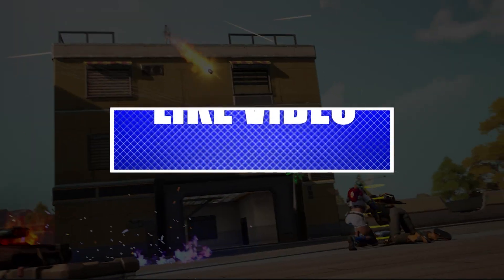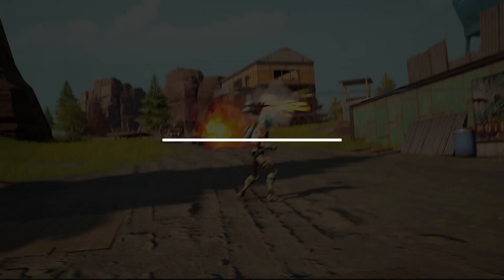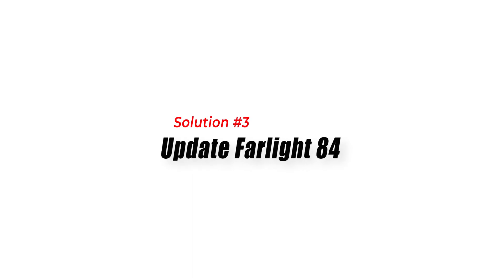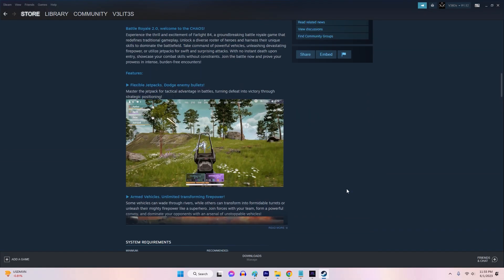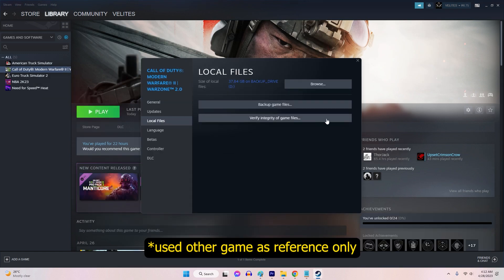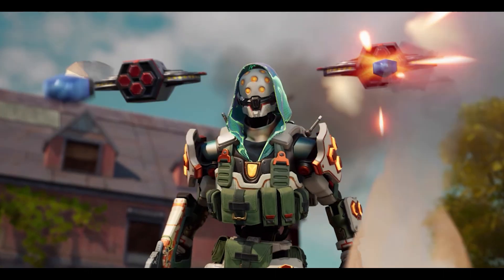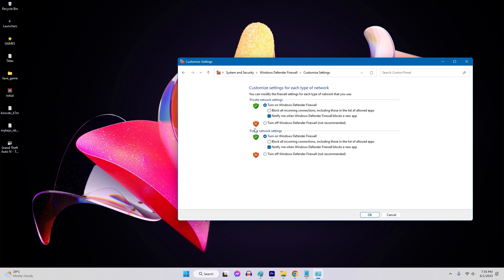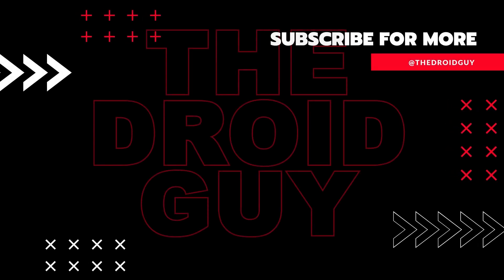How To Fix Farlight 84 Multiplayer Not Working On Steam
Experience the excitement of Farlight 84, a multiplayer game that immerses players from around the world in a thrilling gaming experience. However, it can be frustrating when you encounter issues with Farlight 84 multiplayer not working.
Whether you're unable to connect with friends or experiencing connectivity problems, these issues can hinder your enjoyment of the game.
In this guide, we will explore effective troubleshooting steps to address the Farlight 84 multiplayer not working problem. By following these solutions, you can overcome the challenges and get back to exploring the captivating world of Farlight 84 with your fellow gamers.